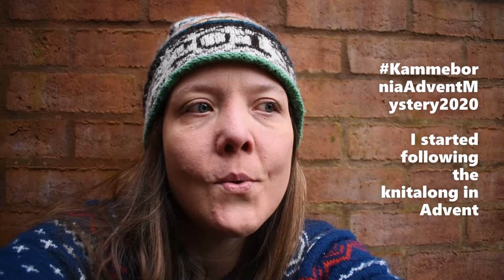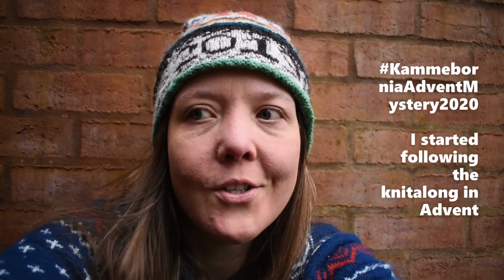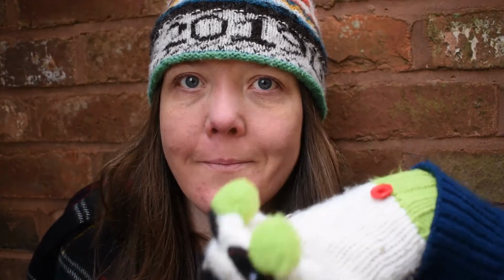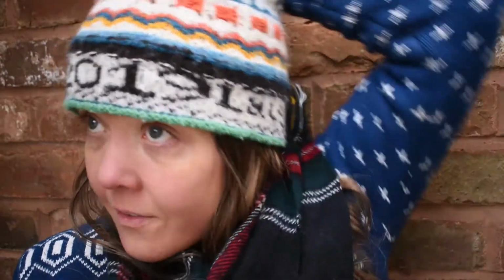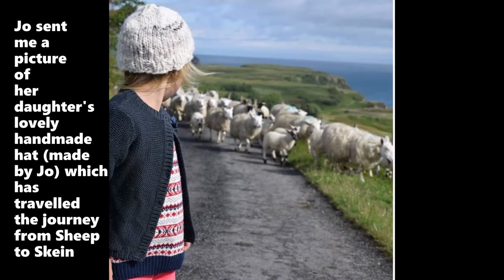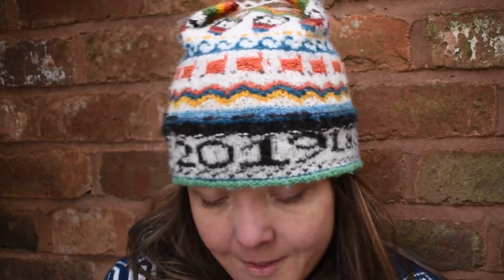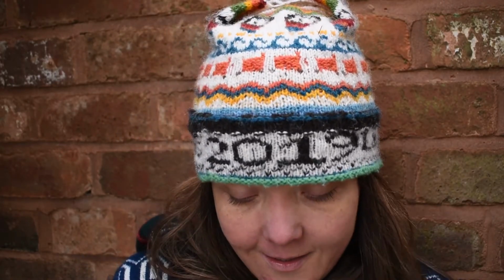Jo Spencer (Sheep Farmer & Photographer) // Day 8: The 12 Skeins of Christmas:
Hi, I'm Alex. I have loved making these little videos.

Usually I focus on a skein of wool, its properties and a pattern, but today I am talking about Jo Spencer who (along with her husband) has a sheep farm on the Isle of Skye. If you like the wool side, you will see a photo of Jo's Sheep to Skein hat during this video, which looks great.

While their sheep on the farm are primarily used for meat, Jo knits and makes wool from her flock of 400 Texel and Scottish Blackface sheep. On her Instagram page, shot by shot, she shows the world of a Sheep Farmer on Skye. She depicts the sometimes late nights and early mornings, the admin and the fencepostfridays, the joys and the family fun, along with the hard work and perseverance that is involved in keeping their flock safe and well cared for.

Do you like the idea about having a BattsToHats salkalcal (spin-a-long, knit-a-long, crochet-a-long)?

If you like British Breeds you might like to watch the next few episodes which focus on Zoe Fletcher/The Woolist and WychwoodSpinner too.